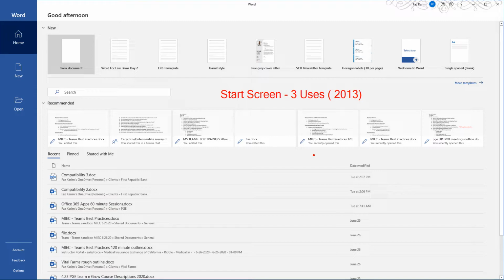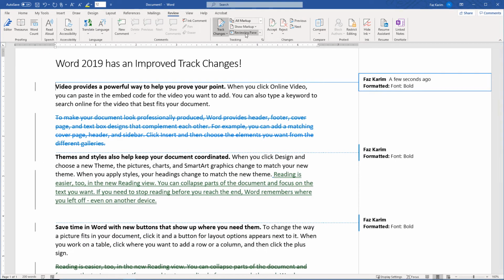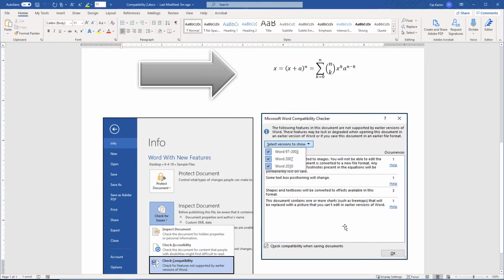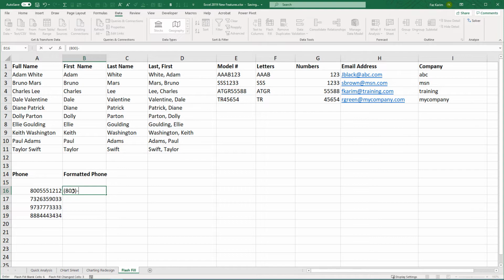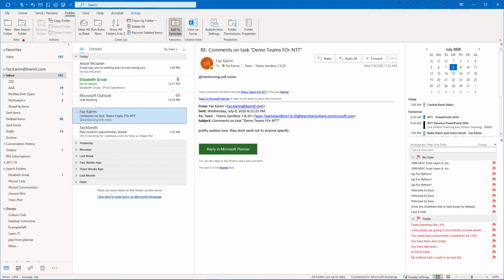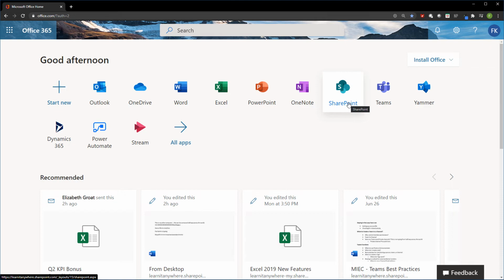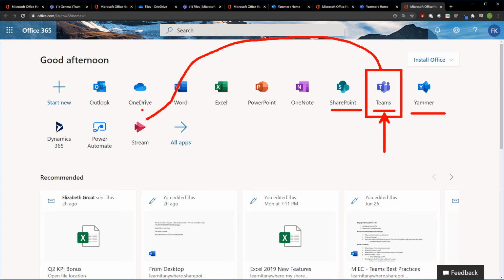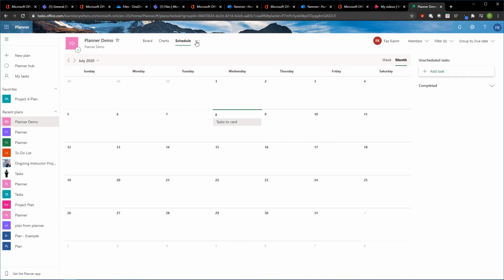Office 2010-2019 Migration Tutorial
Start 0:00
Introduction 0:03
Office 2019 - Start Screen 2:57
Office 2019 - Ribbon Upgrades 6:09
Word 2019 - Track Changes 9:05
Word 2019 - Comments 12:07
Word 2019 - Compatibility Checker 14:40
Excel 2019 - Quick Analysis 18:22
Excel 2019 - Charts Redesign 20:25
Excel 2019 - Flash Fill 22:34
PowerPoint 2019 - Zoom 24:54
PowerPoint 2019 - Background Removal 26:54
PowerPoint 2019 - Screen Recording 28:09
Outlook 2019 - Adding the To-Do Bar 28:46
Outlook 2019 - Folder Pane Tools 30:15
Outlook 2019 - Adding Time Zones to Calendar 33:02
Access 2019 - Upgrades Property Sheet A-Z 34:48
Access 2019 - Large Number Data Type 35:28
Access 2019 - dBASE files 36:13
SharePoint Online Overview 37:09
Teams Overview 39:18
OneDrive Overview 40:40
Yammer Overview 42:43
Stream Overview 43:35
OneNote Overview 46:10
Planner Overview 49:24
Conclusion 51:47